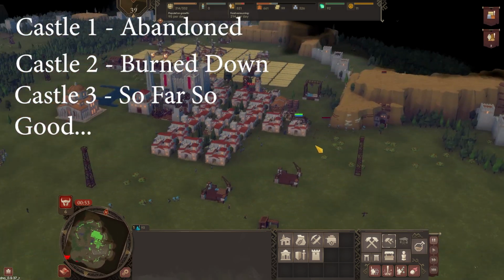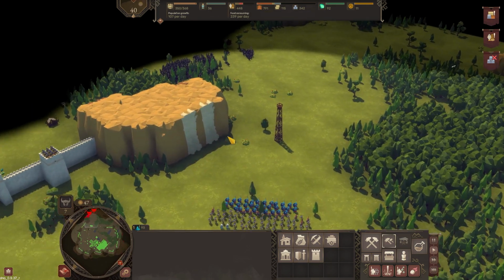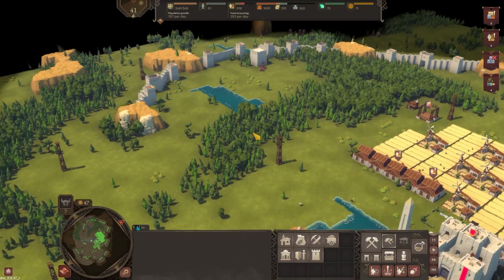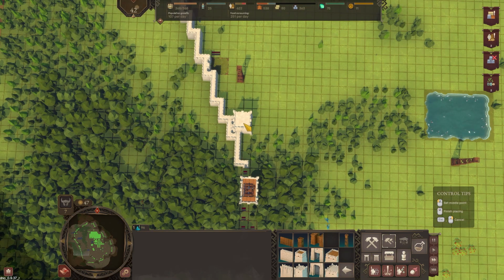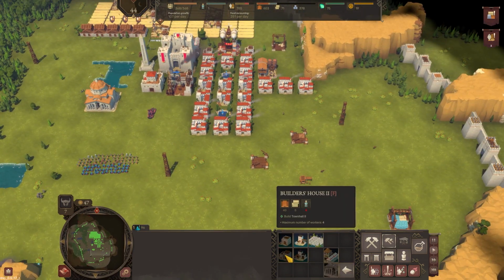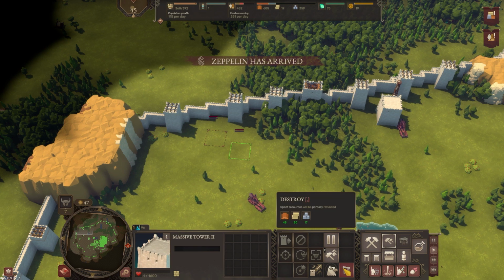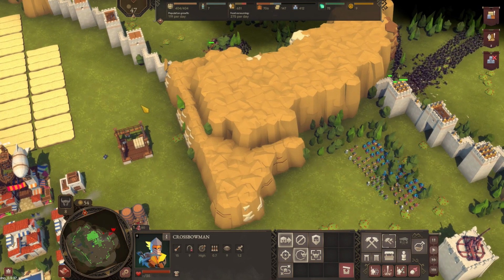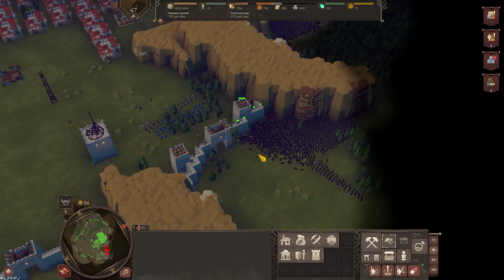I Use METEOR STRIKES To Defend My Castle - Diplomacy Is Not An Option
We are back with more Diplomacy Is Not An Option and this time we are onto Castle 3! Gone for a much grander plan this time and have started to wall of a huge area of the map, but we still have a lot of work to go and more sections of the wall to complete as well as a lot of enemy waves to deal with! :-D